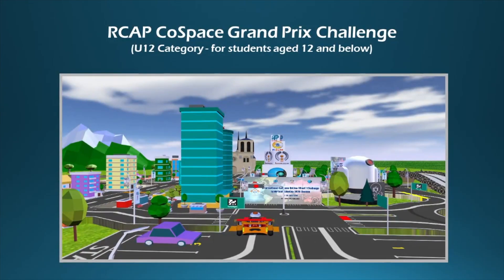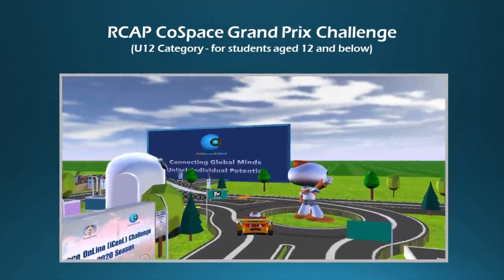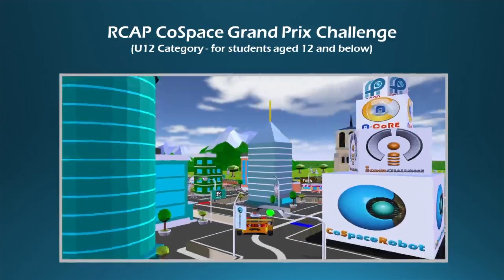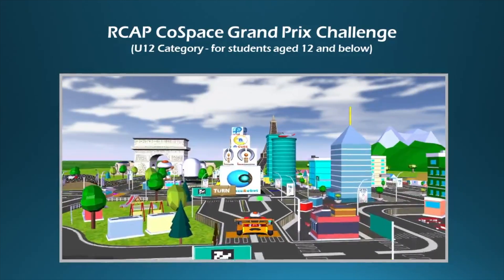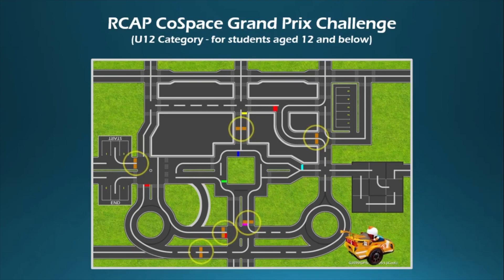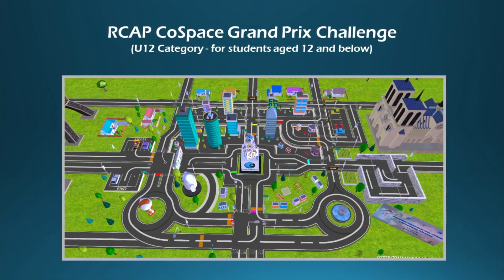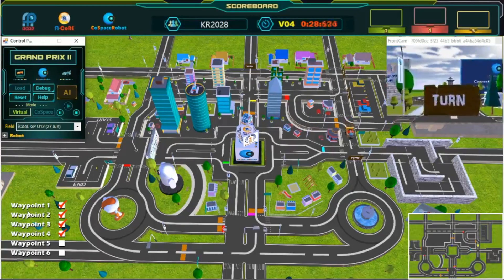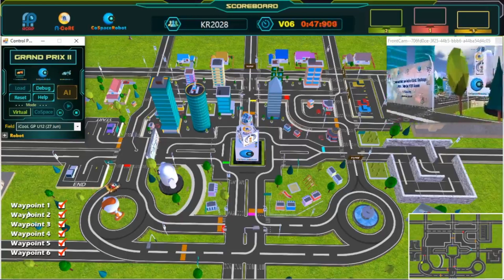S1.16 CoSpace GP U12 - KR2028 (South Korea Region)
CoSpace GP U12 Finalist:
KR2028 (South Korea Region)